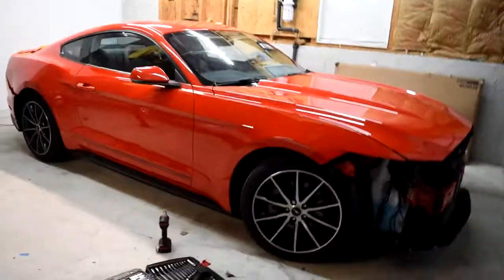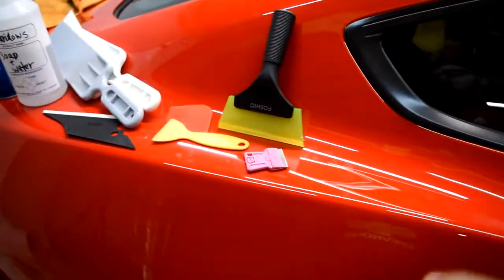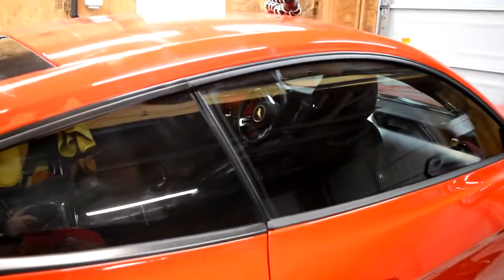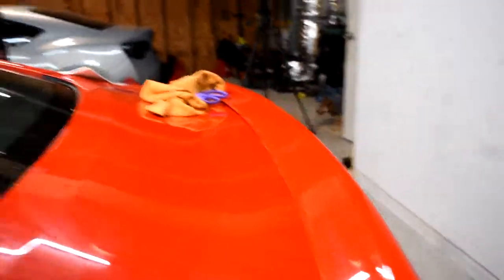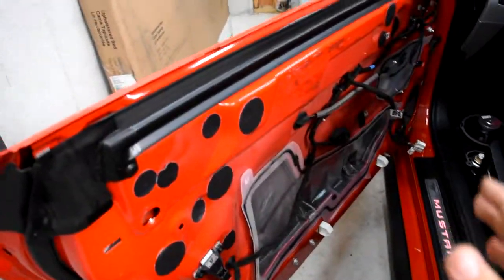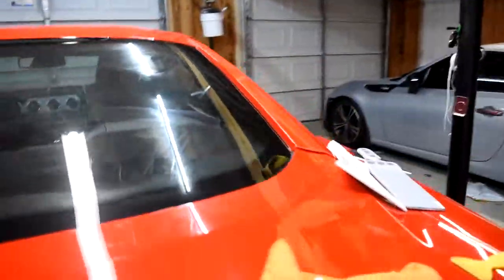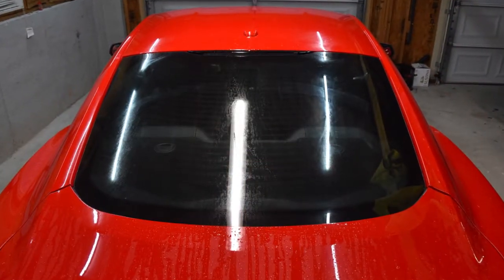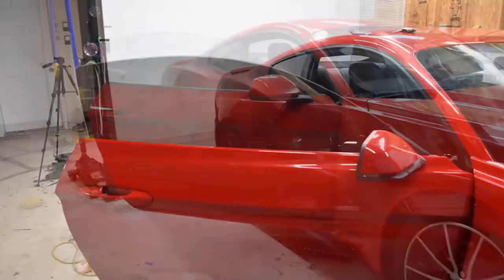Mustang Project Reveal - FULL WRAP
- LIMITLESS AUTO STYLING!